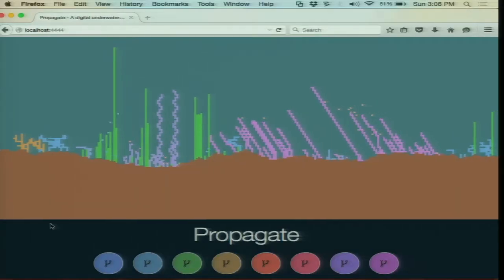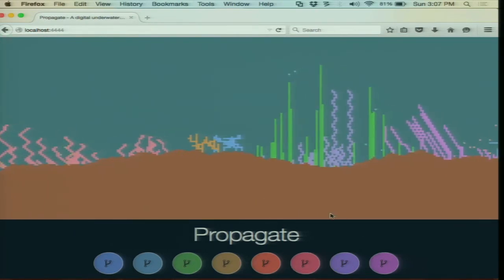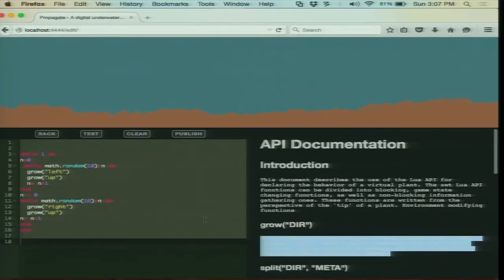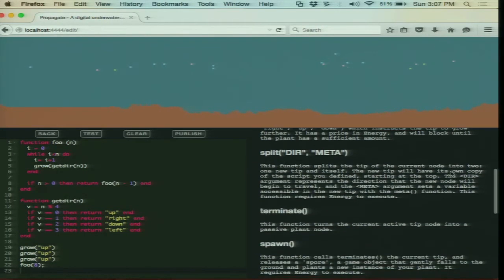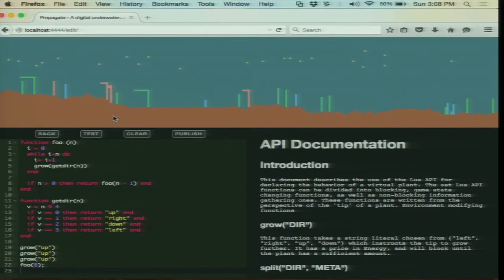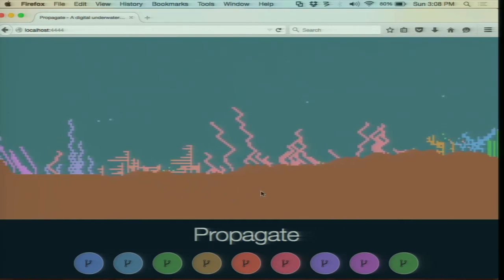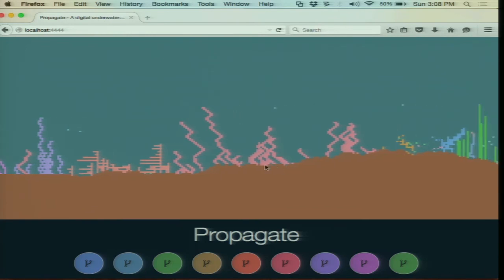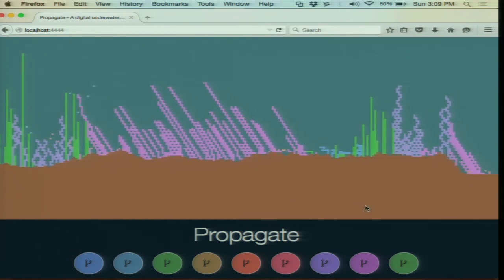Propogate - Hack the North 2015 Finalist